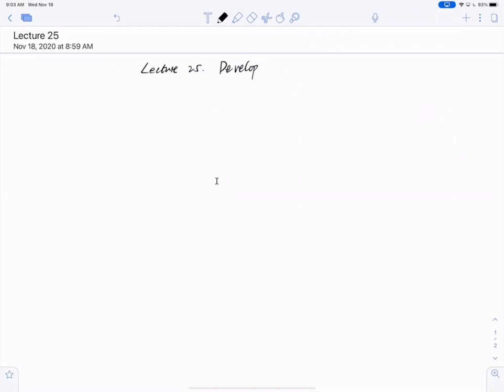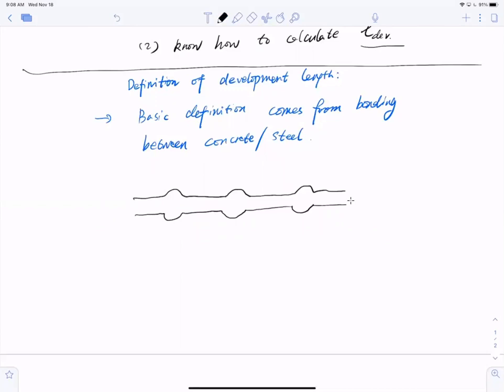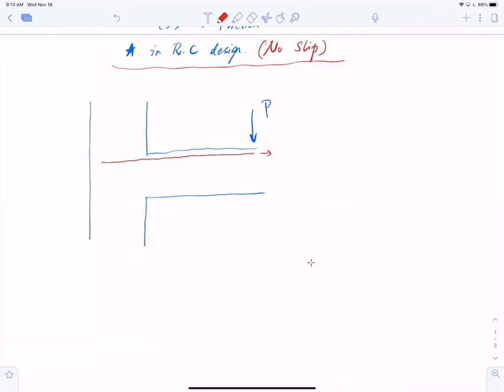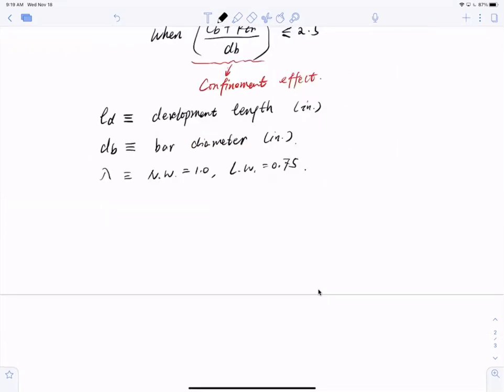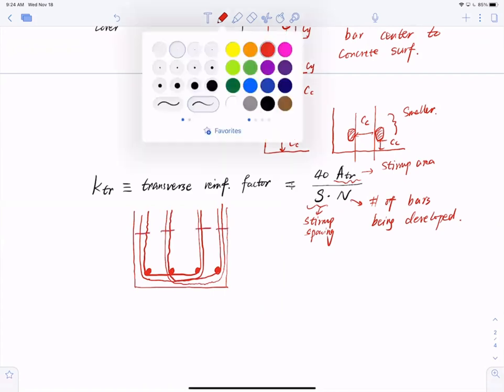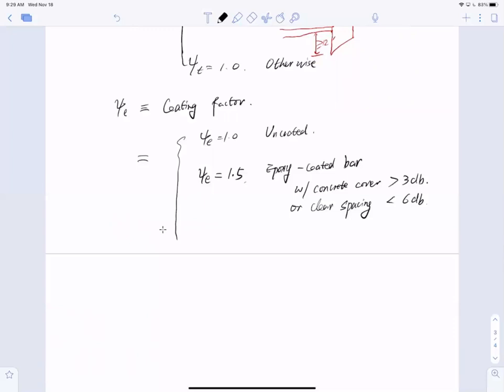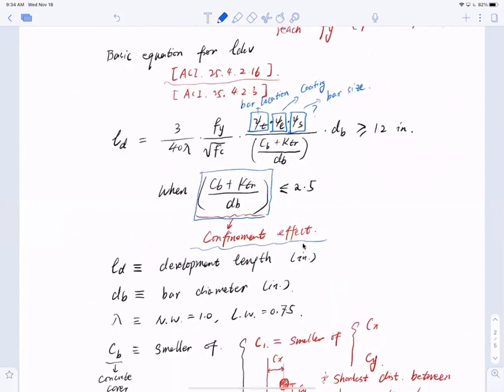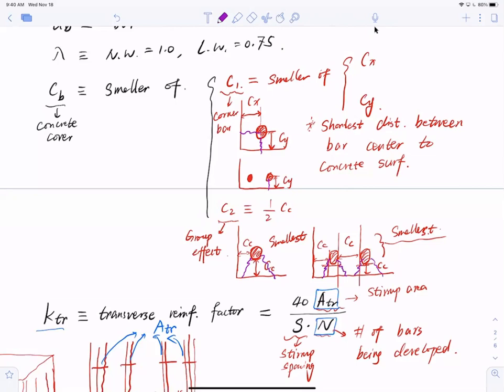2020FallRCDesign Wednesday 111820